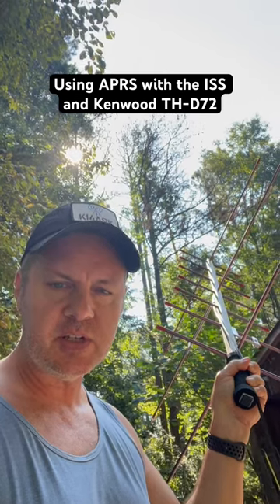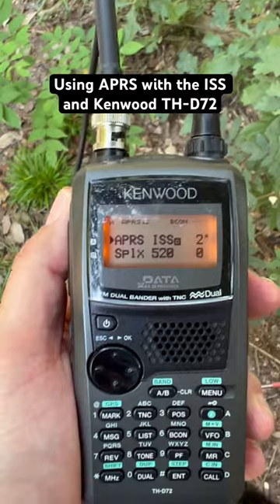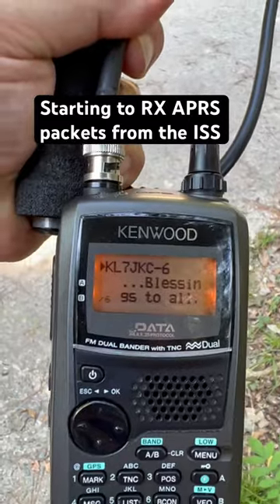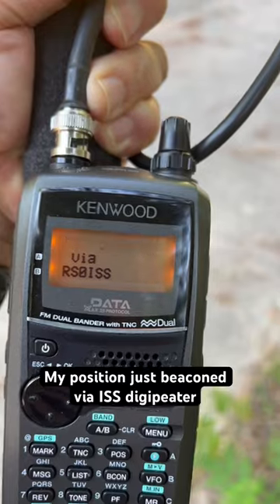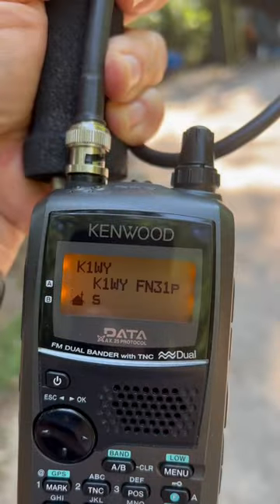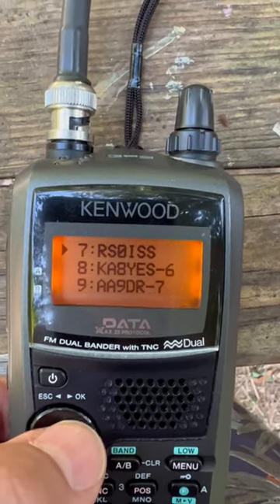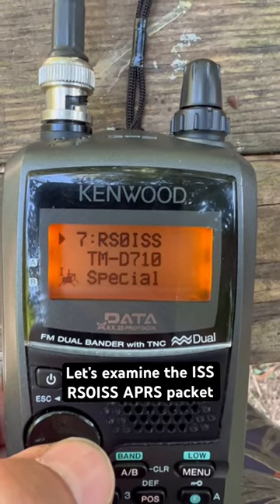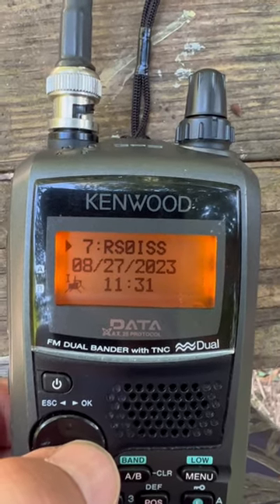Its simple and fun to use the Kenwood D72 for APRS with the ISS 🛰️🌎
In this short video, I'll be using the Kenwood TH-D72 to operate APRS using the digipeater on board the International Space Station (ISS). The ISS has two Kenwood D710 radios on board. Usually, NA1SS is operating as an FM repeater and RS0ISS is operating as an APRS digipeater on 145.825 MHz. In order to work the digipeater, also adjust the APRS digipath to ARISS. It's fun and simple to use the Kenwood TH-D72 handheld radio for APRS with the ISS.